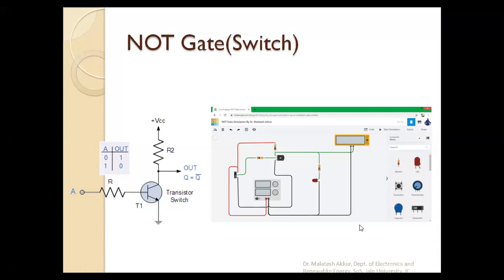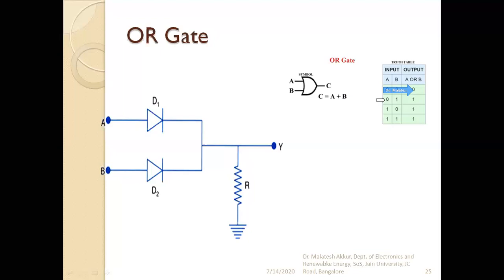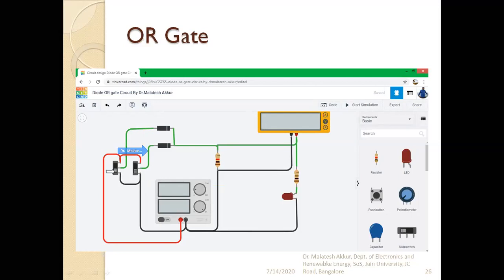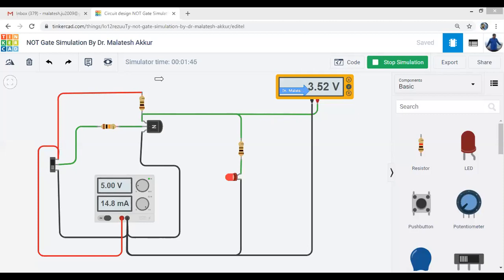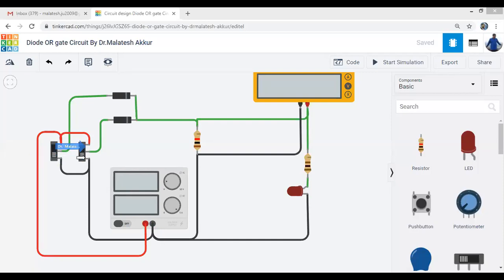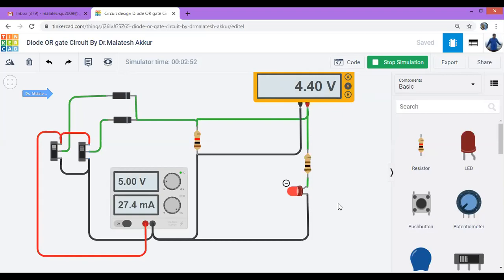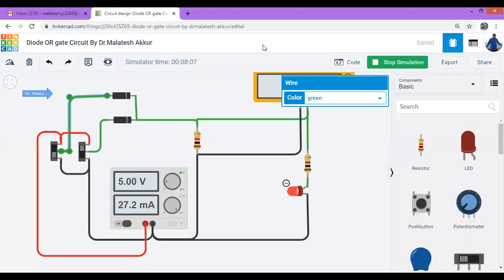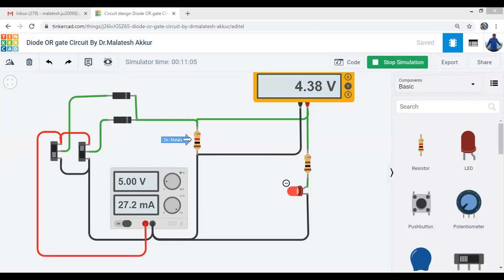HW SW 14S32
Combine Hardware-Software. Online webinar-workshop for students and teachers